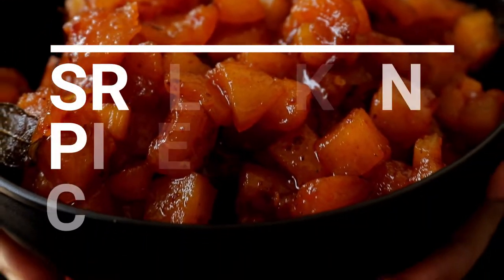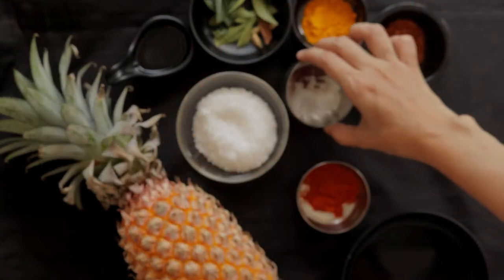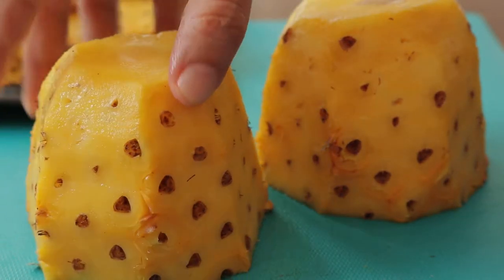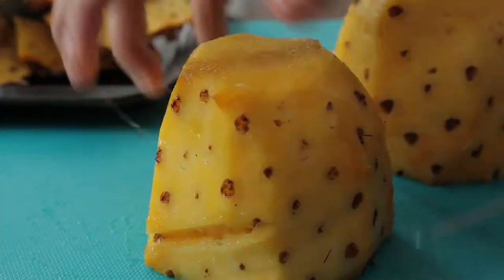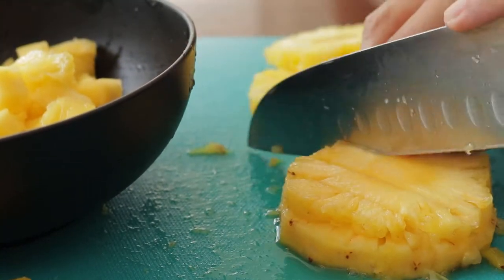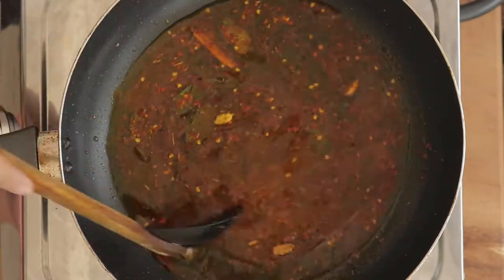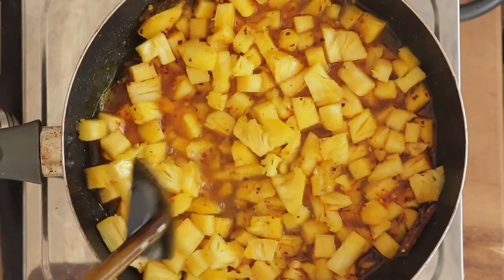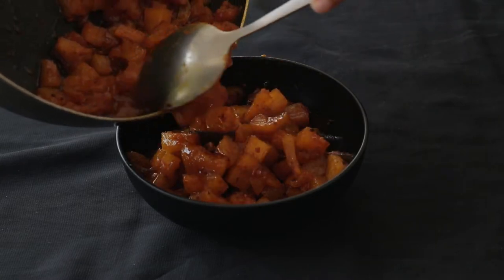Pineapple chutney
CLICK MORE FOR RECIPE

A Pineapple Chutney with Sri Lankan flavours to beat all fruit chutneys!

A bottle of homemade Pineapple chutney on the table with your rice and curry makes mealtimes easy for fussy eaters including kids and adults.

Ingredients
Ingredients mentioned below use standard measuring cups and spoons.
3 tablespoons of oil
5-6 curry leaves(optional, add if you can find it in your country)
1 tablespoon of red chilli flakes(use 1/2 a teaspoon more if you need the pineapple chutney spicier)
1/2 a teaspoon turmeric
1″ piece of cinnamon
4 pods of slightly bruised cardamom
1 medium pineapple, cut them into small 1″cubes).
1/2 a cup of sugar
1 and 1/2 a cup of water
1/2 teaspoon of salt
1/2 to 1 teaspoon of red chilli powder(optional, used for extra heat)

Method
-Clean and dice the pineapple into cubes(refer to notes on how to cut the pineapple)

-In a medium-sized non-stick pan, over medium heat, cook the curry leaves(a sprig), Chilli Flecks(1tbs), turmeric(1/2 tsp), cinnamon and Cardamom pods(4) in oil.

-Cook for 2 minutes, constantly stirring to avoid the chili flecks from burning.

-Add water(1 and 1/2 cup)and Sugar(1/2 cup)to the tempered mixture and let it slow simmer for 5 minutes.

-Add the cubed Pineapple and salt to season.

-Cover and leave the pineapples to slow-simmer until the liquid reduces and thickens. reduce heat to low and simmer.

-Make sure to taste the Pineapple chutney(careful not to burn yourself here) add chilli powder(1/2 tsp) and combine well to make the chutney spicier.

-As the liquid is absorbed by the pineapple, the cubed fruit becomes tender and almost golden in color.

-Cook in low heat until bubbles appear.

-Make sure you don’t overcook the Pineapple chutney as the sugar syrup thickens, if you should overcook the chutney, you will have difficulty in stirring the chutney.

Should this happen, pour a few tablespoons of water to thin the sugar syrup and immediately remove it from the stove as you don’t want the pineapple chutney to cook with the remaining heat.